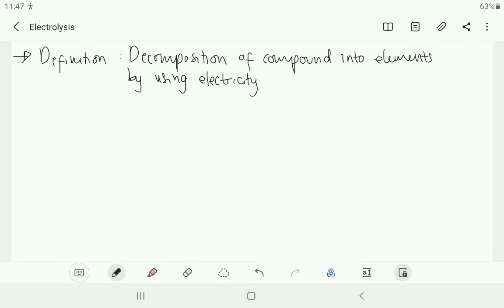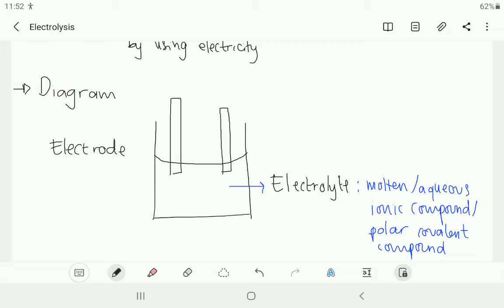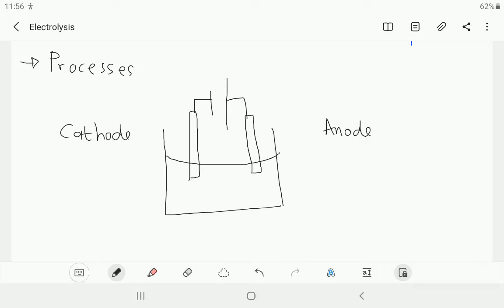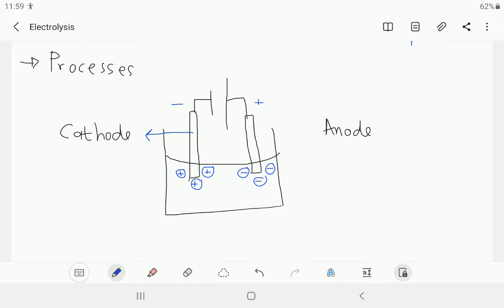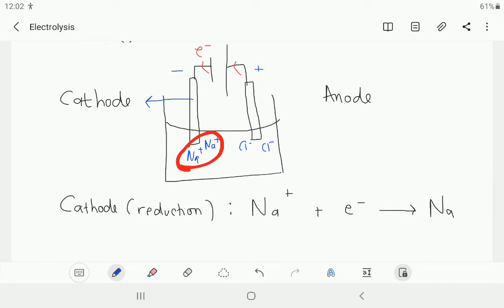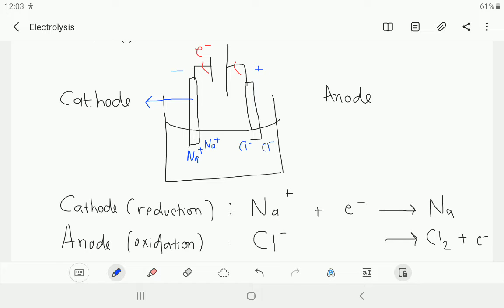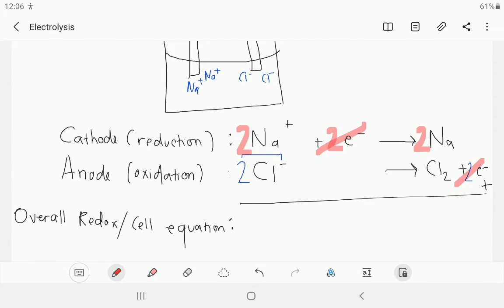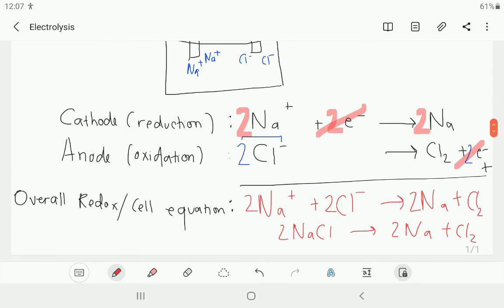IGCSE Chemistry - Electrolysis (part 1)